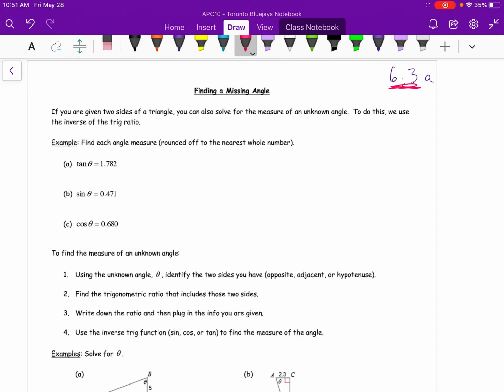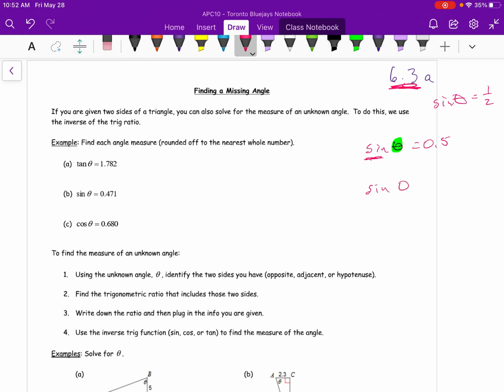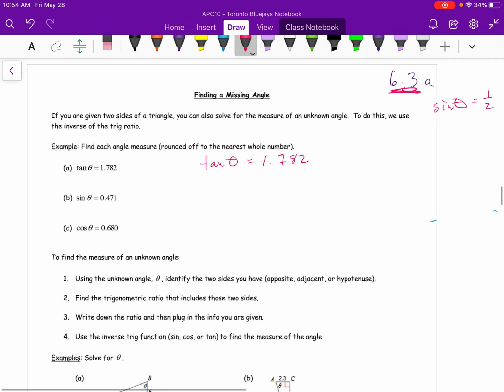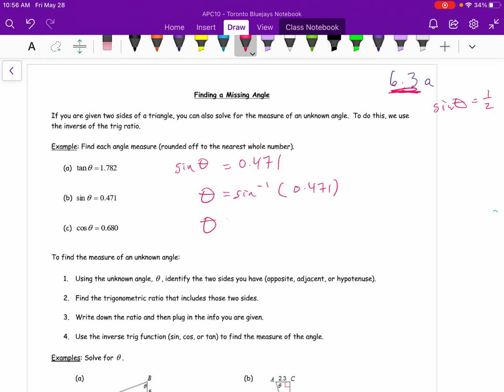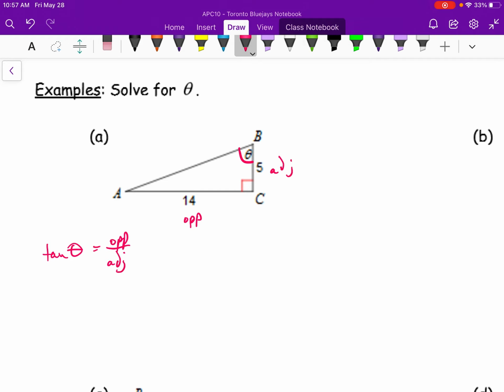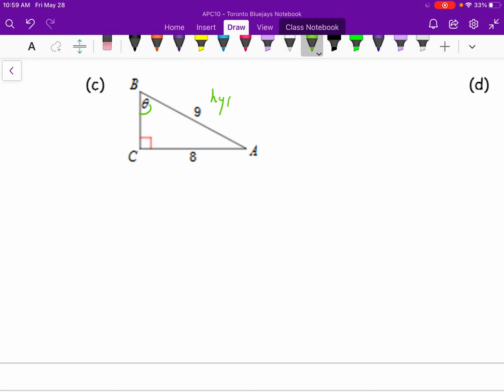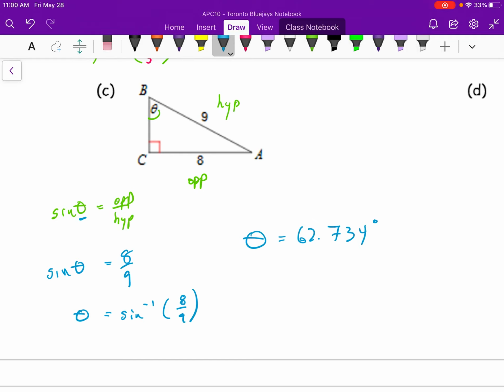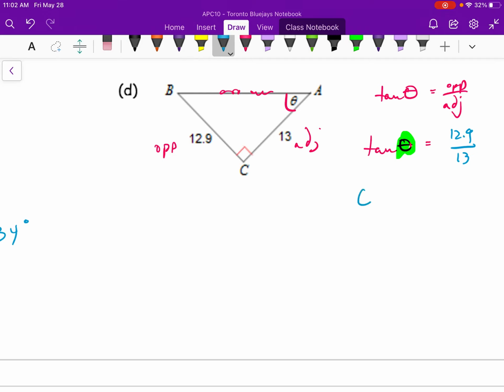APC10 6.3a Finding a missing Angle - Right Triangle